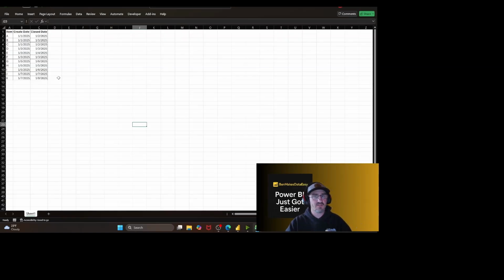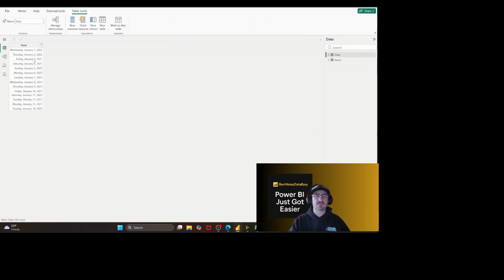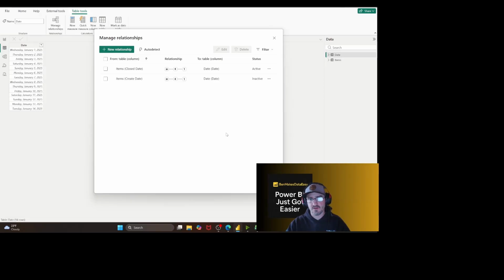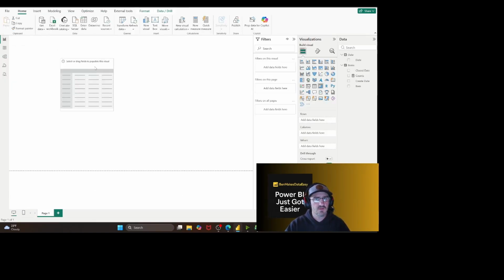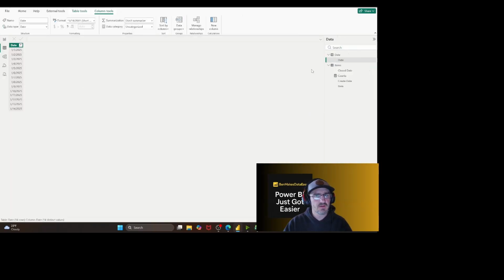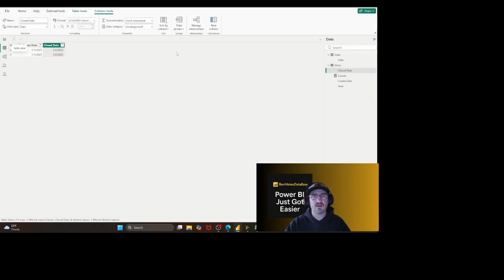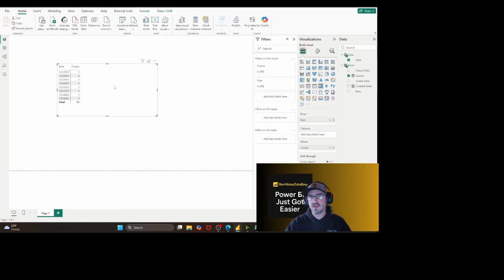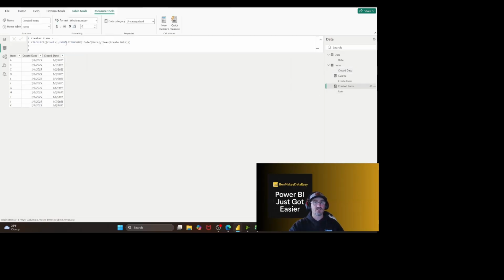I Heart Power BI Relationships!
New video just dropped on Power BI relationships!
I ❤️ Power BI relationships — they make the magic happen.